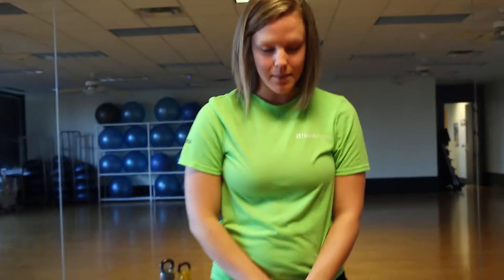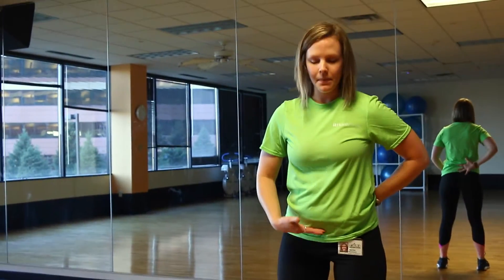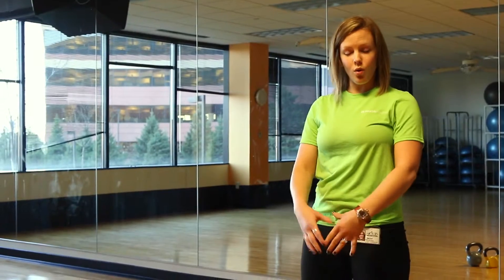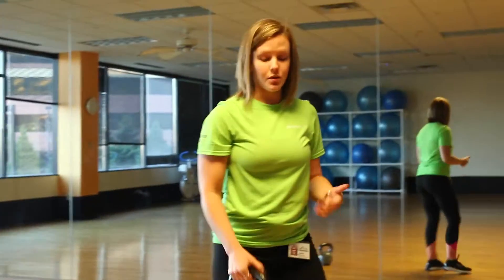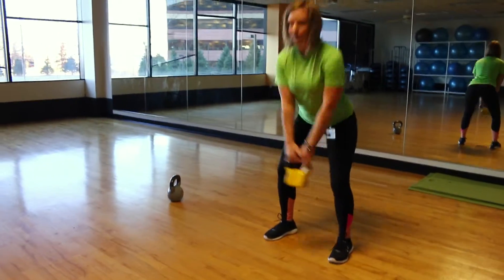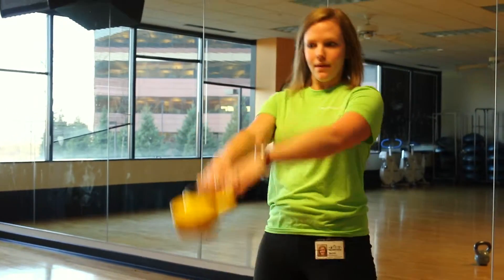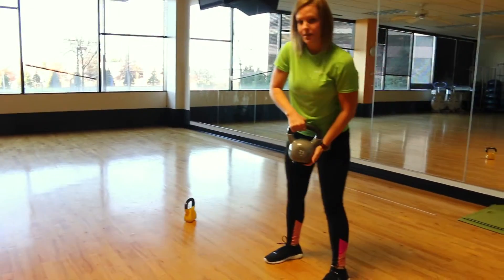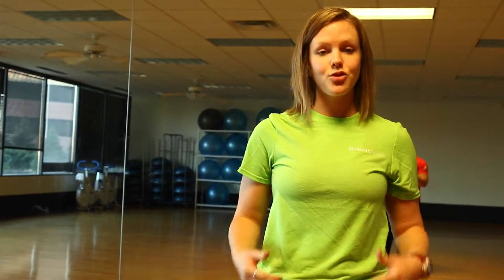Kettlebell Swings - Trainer Tip Tuesday W/ Rachel Kuseske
Best Buy Wellness Zone Trainer Tip Tuesday - Rachel demonstrates how to do properly execute kettlebell swings.